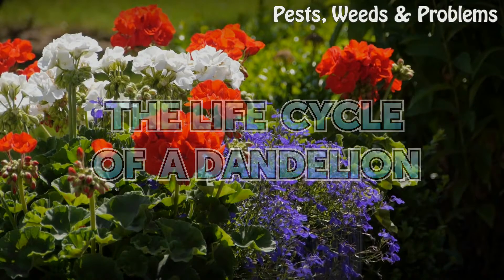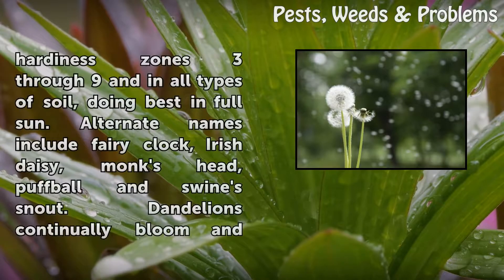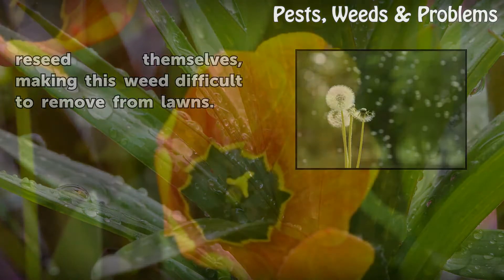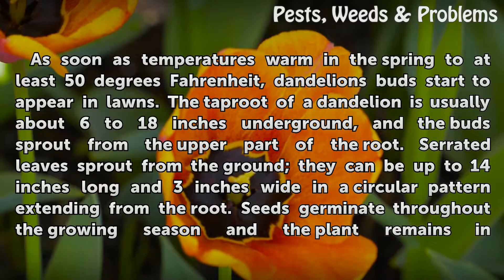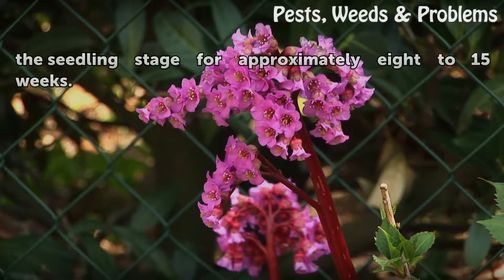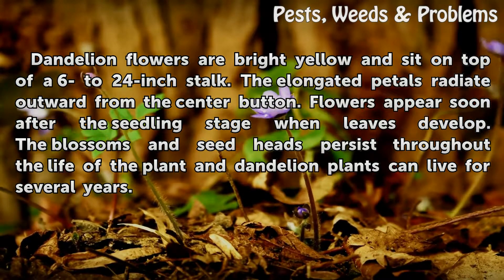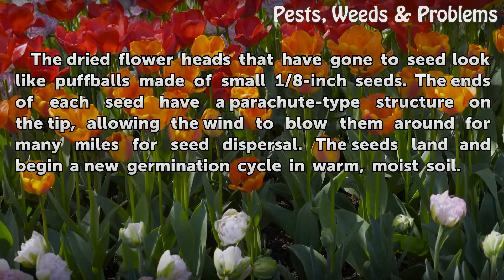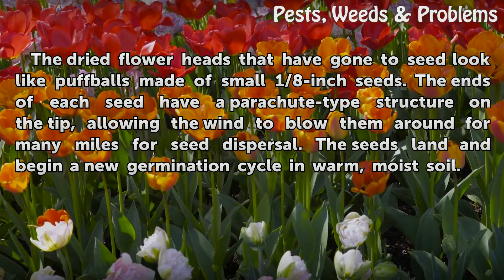The Life Cycle of a Dandelion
The Life Cycle of a Dandelion. Dandelion (Taraxacum officinale) is a perennial weed that belongs to the Asteraceae or sunflower family. This weed has European origins and grows well in U.S. Department of Agriculture plant hardiness zones 3 through 9 and in all types of soil, doing best in full sun. Alternate names include fairy clock, Irish daisy,...

Table of contents The Life Cycle of a Dandelion
Germination 00:50
Flowering 01:26
Seed Dispersal 01:52